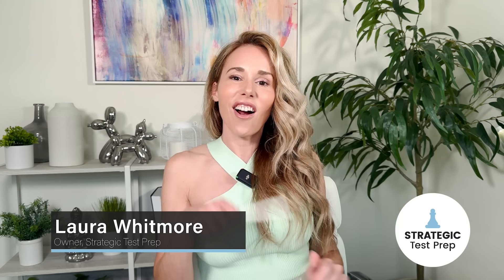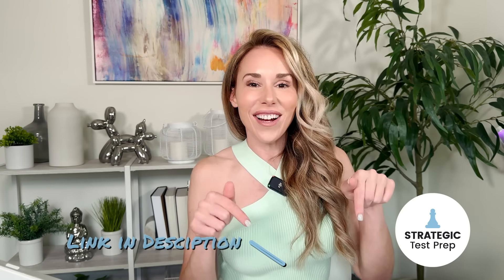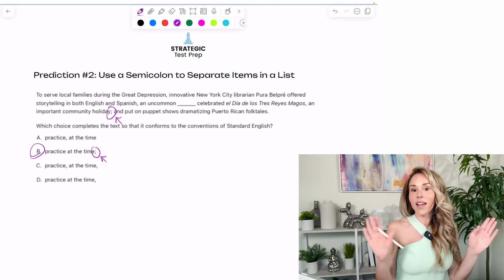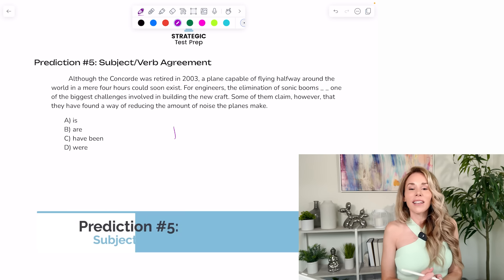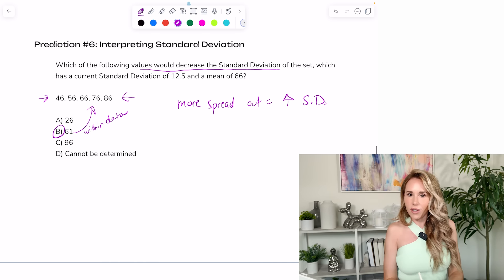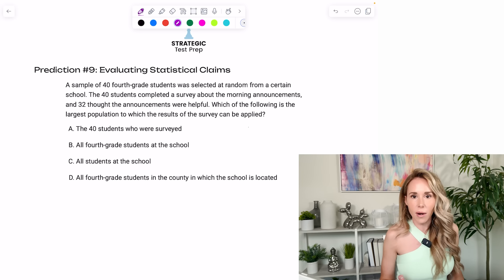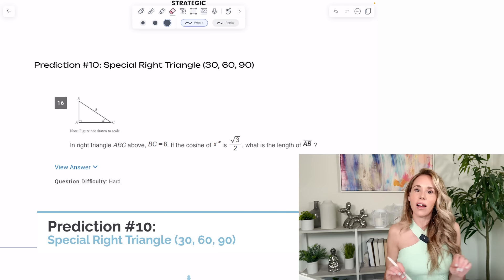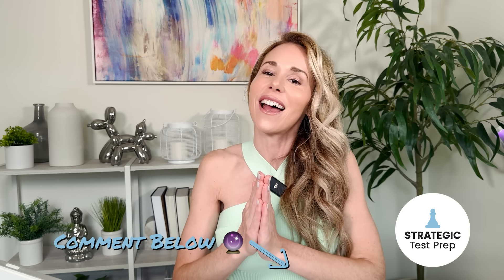June SAT Predictions: What Will Be on the Test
Are you taking the digital SAT this June 2024 and want an expert test prep instructor's predictions as to what will be on the test? In this video, I cover some trending SAT concepts that I am confident will show up on the Digital SAT for the June 2024 SAT test!

If you're taking the digital SAT this June, this video will help you get ready and score a 1400, 1500, or even a perfect 1600 on the SAT!
00:00 JUNE SAT PREDICTIONS: WHAT WILL BE ON THE TEST
01:35 PREDICTION 1: TRICKY LINEAR PROBLEM
03:14 PREDICTION 2: USE A SEMICOLON TO SEPARATE ITEMS IN A LIST
03:35 PREDICTION 3: TRICKY EXPONENTIAL FUNCTION PROBLEM
05:36 PREDICTION 4: YOU WILL NEED TO USE NONLINEAR REGRESSION
07:34 PREDICTION 5: SUBJECT/VERB AGREEMENT
08:23 PREDICTION 6: INTERPRETING STANDARD DEVIATION
09:04 PREDICTION 7: HOW MANY SOLUTIONS ARE THERE?
10:16 PREDICTION 8: APOSTROPHES PLACEMENT QUESTION
10:53 PREDICTION 9: EVALUATING STATISTICAL CLAIMS
11:58 PREDICTION 10: SPECIAL RIGHT TRIANGLE (30, 60, 90)
✨ High Probability SAT Vocabulary Words
🎁 Free Digital SAT Math Workbook
💼 Preptly App Ambassador Program
⚡️ Digital SAT Math Self-Paced Course [4-6 Week Course]:
👩‍🏫 1-on-1 Tutoring Information
Upcoming Events (Workshops)
☎️ Request a Consultation With Laura
FAQ
Name: Laura